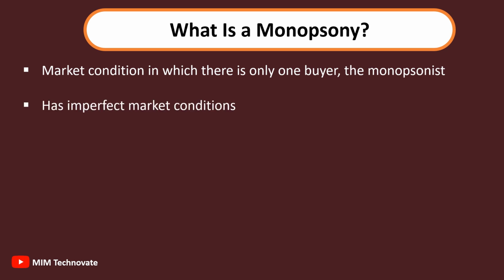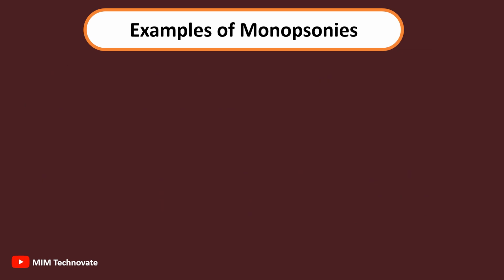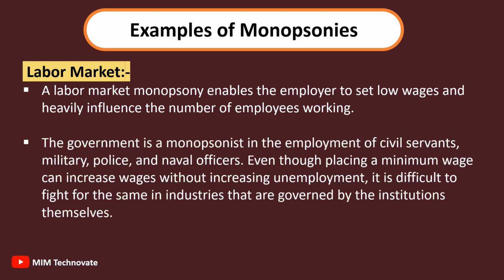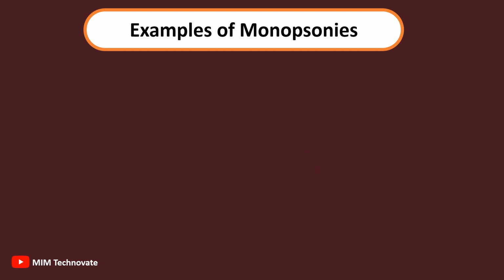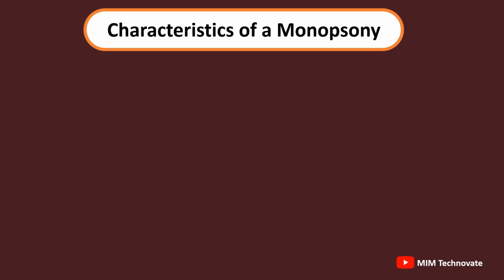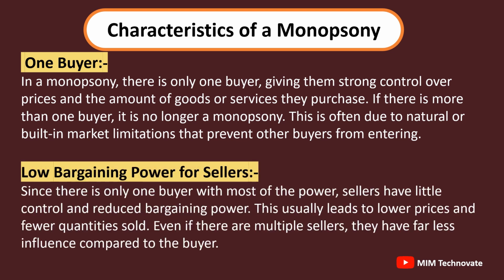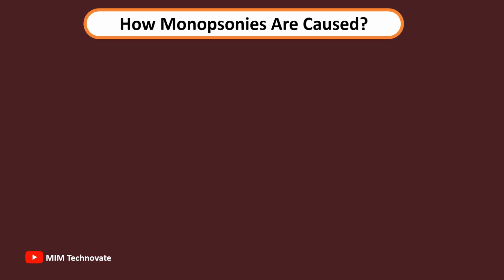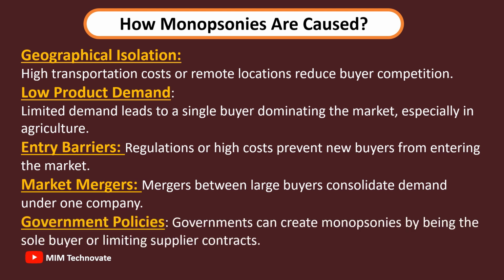What Is a Monopsony? | Characteristics of a Monopsony | How Monopsonies Are Caused?